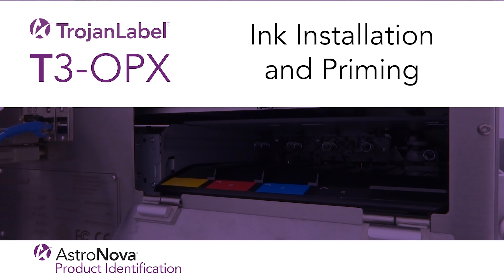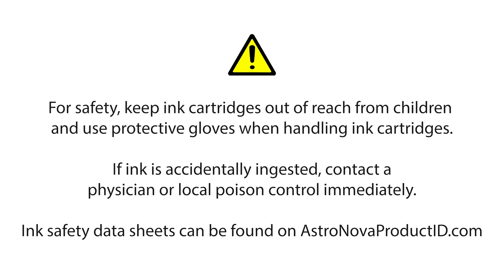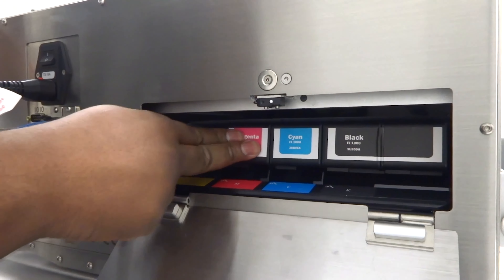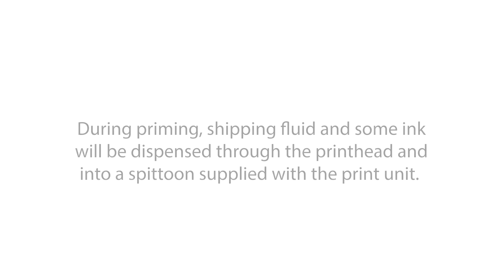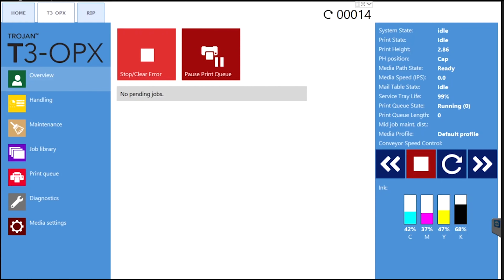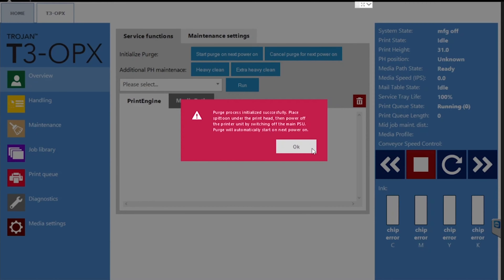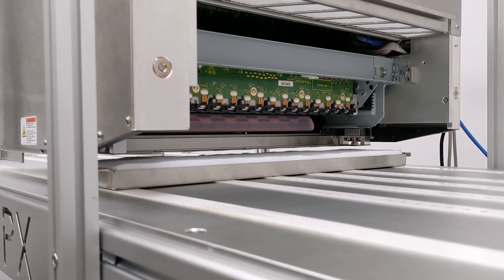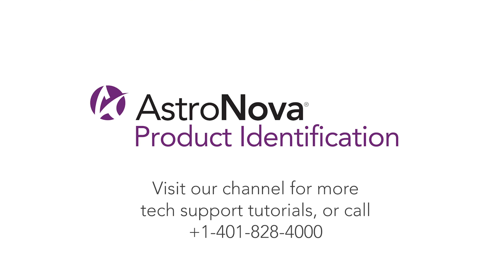T3-OPX Tech Support - Ink Installation and Priming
Learn how to install the ink cartridges into your TrojanLabel T3-OPX for the first time and prepare the unit for printing. This video covers installing your ink cartridges and priming the print unit.